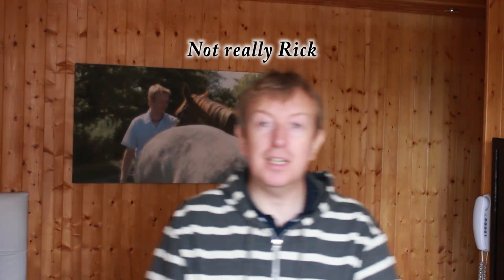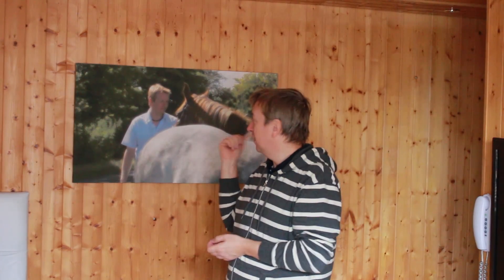Canon Eos 700d Camera Test Vlog...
First quick test of the new camera. Starts off a bit blurry, but gets better :o)